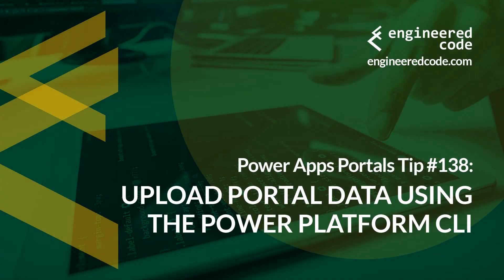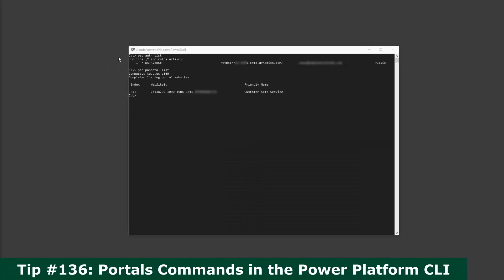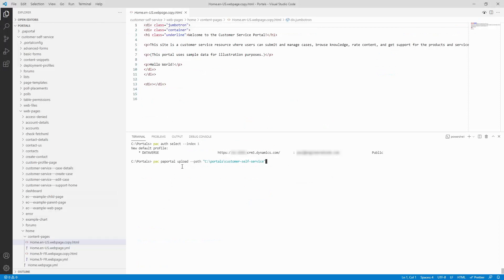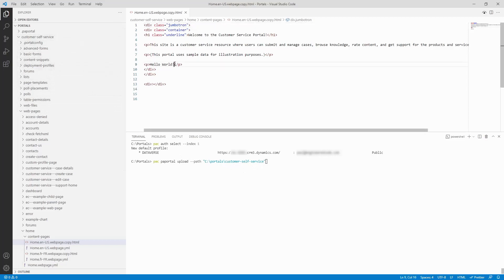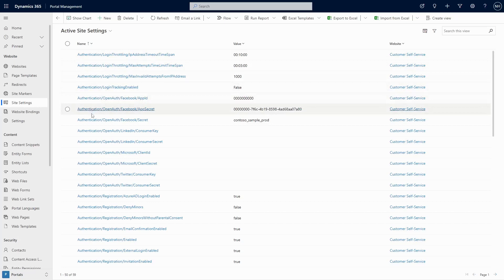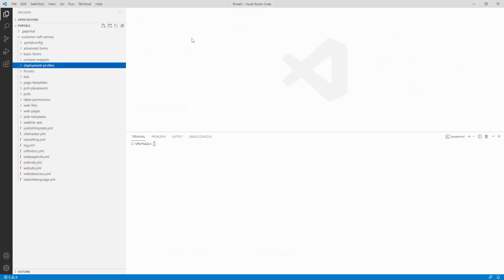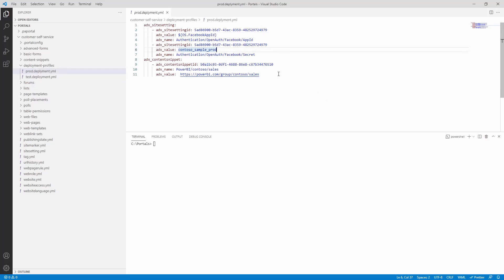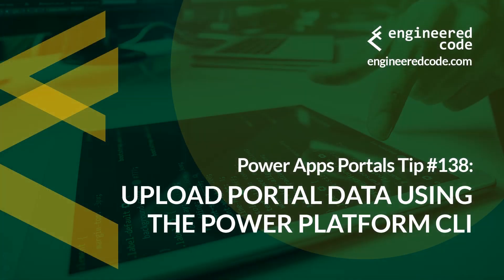Power Apps Portals Tip #138 - Upload Portal Data using the Power Platform CLI - Engineered Code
In this tip, I go into the details of uploading Power Apps Portals data using the Microsoft Power Platform CLI.